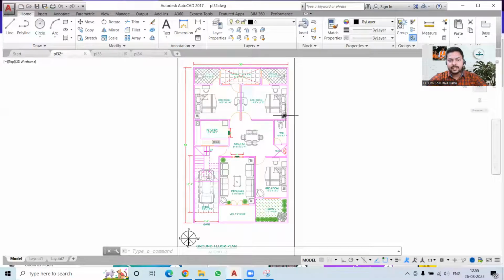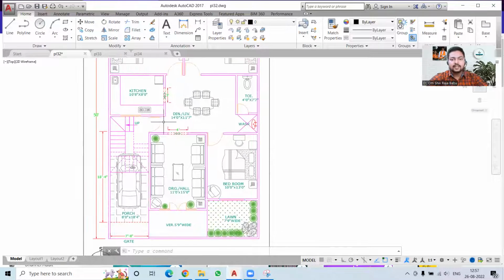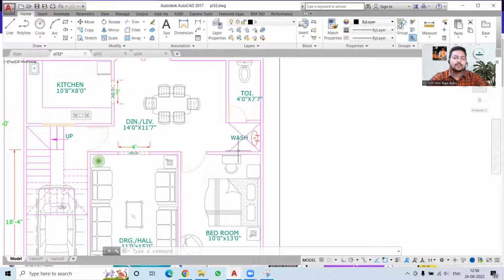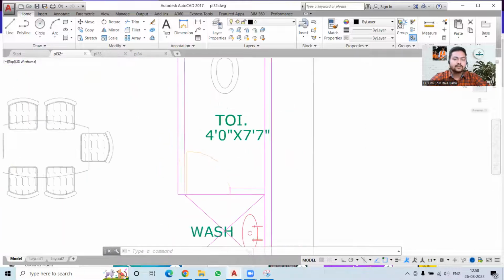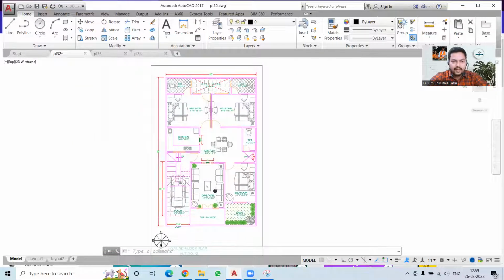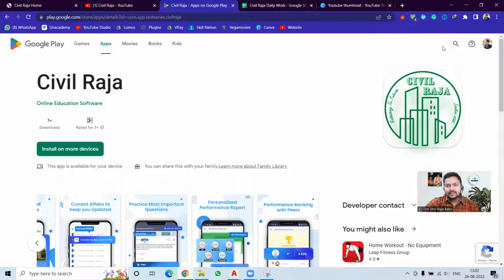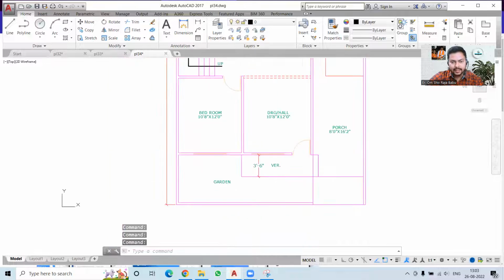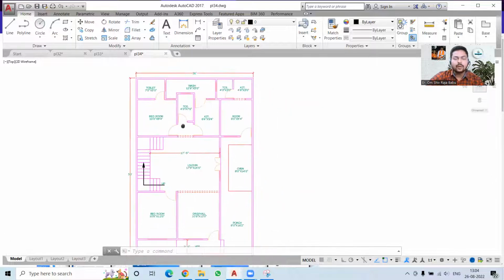30'X50' House Plan & Elevation| Ground Floor & First Floor | North Facing | Civilraja App Launched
Get your dream home today and enjoy the comfort of a large area with the economical house plan. Get the blueprint to work on your own project or buy it as it is from a ready-to-build package.
Live Batch on Building Planning & Interior Design will start on the 1st and 15th of every month.

Course Fee:
1. Live Class on Building Planning: ₹4999/-
2. Recorded Session of AutoCAD: ₹1999/-
3. Pdf of class notes: ₹199/-
4. Live Class on Interior Design Using SketchUp- ₹5999/-
5. Live Class on Building Design Using STAAD Pro.+Safe+Excel- ₹6999
6. Live Class on Building Design Using Tekla Structural Designer- ₹14999

Planning a house? This video will show you how to design the perfect plan and elevation for your dream home. I'll teach you how to create a floor plan, calculate the size of your lot, and draw up an elevation.
In this video we have learned:
1. How to study the plan and elevation of a residential building
2. 30'X50' house plans with dimensions
3. New Batch of Building Planning
4. Basics of AutoCAD
5. 30x50 Ghar Ka Naksha
6. How to make a plan for 30 x 50 sqft plot
7. AutoCAD for Civil Engineers & architects
8. Career after learning AutoCAD
9. 1500 SQFT HOUSE DESIGN
10. Best staircase for house
11. Best plan for 30 ft X 50 ft
12. Where should we place pooja room
13. Staircase outside the house
14. How to provide duct in house
15. Where to provide duct in house
16. Well-ventilated house plan
17. 50'X30' house plans with dimensions
18. Complete recorded session of AutoCAD
19. AutoCAD Command:  Mirror, Copy, Trim

30'x50 'House Plan & Elevation | Jarðhæð og fyrstu hæð | Norður -frammi | Civilraja app sett af stað
30'x50 'خطة المنزل والارتفاع | الطابق الأرضي والطابق الأول | مواجهة الشمال | تم إطلاق تطبيق Civilraja
30'X50 Mahere Whare me te Taura | Papa whenua me te papa tuatahi | Te Tai Tokerau e anga ana | Kua whakarewahia e te taupānga a Carlisraja
30'x50'房屋计划和高程|一楼和一楼|北面|启动了文明的应用程序
30'x50 'Hausplan & Erhebung | Erdgeschoss & Erster Stock | Norden gegenüber | Civilraja App gestartet
30'x50 'ஹவுஸ் திட்டம் & உயரம் | தரை தளம் & முதல் மாடி | வடக்கு எதிர்கொள்ளும் | சிவில்ராஜா பயன்பாடு தொடங்கப்பட்டது
Pelan & Ketinggian Rumah 30'x50 '| Lantai Bawah & Lantai Pertama | Menghadap utara | Aplikasi CivilRaja dilancarkan
30'X50 'Plan House & Elevation | Rez-de-chaussée et premier étage | Face au nord | L'application Civilraja lancée
30'x50 'Husplan og høyde | Første etasje og første etasje | Nordvendt | Civilraja -app lansert
30'x50 'Hausplang & Héicht | Rez-de-Chef & éischte Stack | Nord erweidert | Zivilrasa App lancéiert
30'x50 'Plán domu a výška | Přízemí a první patro | Sever obličej | Aplikace CIVERRAJA byla spuštěna
30'x50 'talon suunnitelma ja korkeus | Pohjakerros ja ensimmäinen kerros | Pohjoiseen päin | Civilraja -sovellus käynnistettiin
30'x50 'Husplan & højde | Stueetagen og første sal | Nordvendt | Civilraja -appen blev lanceret
30'x50 'Plan de casa y elevación | Planta baja y primer piso | Norte orientado | Aplicación Civilraja lanzada
30'X50 'Piano domestico ed elevazione | Piano terra e primo piano | A nord di fronte a | L'app Civilraja è stata lanciata
30'x50 'Huisplan en -hoogte | Begane grond en eerste verdieping | North Facing | Civilraja -app gelanceerd
30'x50 'हाउस प्लान एंड एलीवेशन | भूतल और पहली मंजिल | उत्तर की ओर | Civilraja ऐप लॉन्च किया गया
30'x50 'হাউস প্ল্যান এবং এলিভেশন | গ্রাউন্ড ফ্লোর এবং প্রথম তল | উত্তর মুখোমুখি | সিভিলরাজ অ্যাপ চালু হয়েছে
30'x50'房屋計劃和高程|一樓和一樓|北面|啟動了文明的應用程序